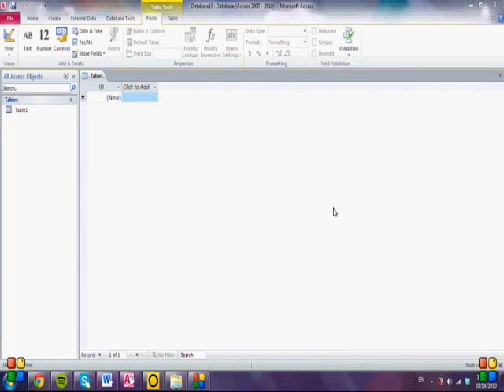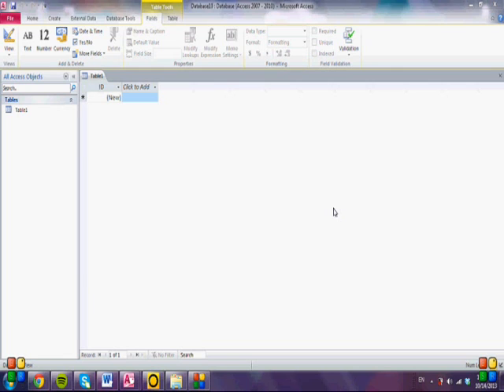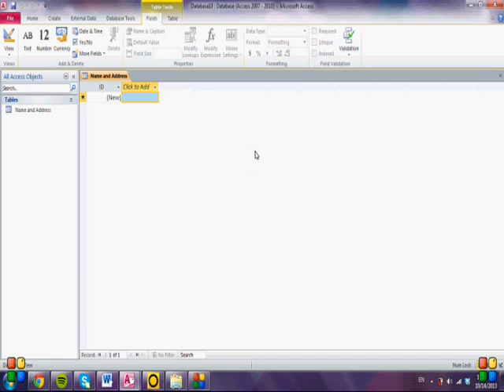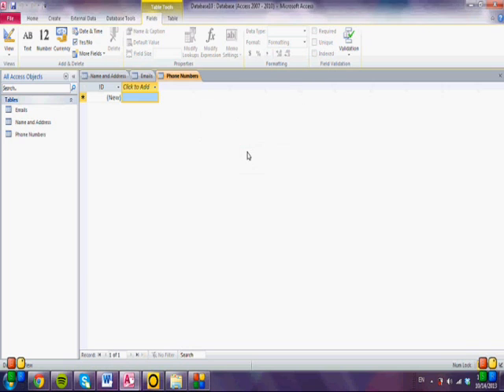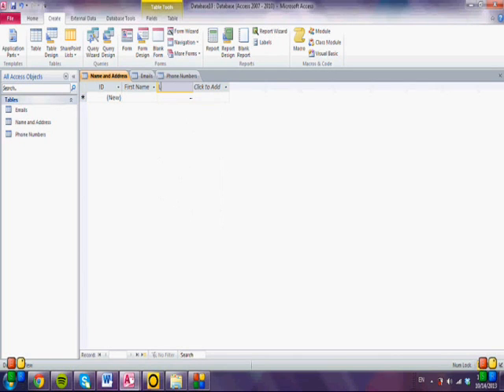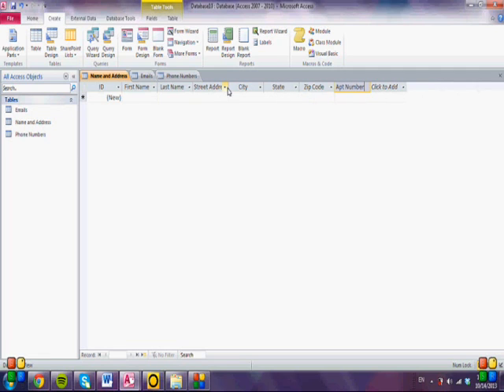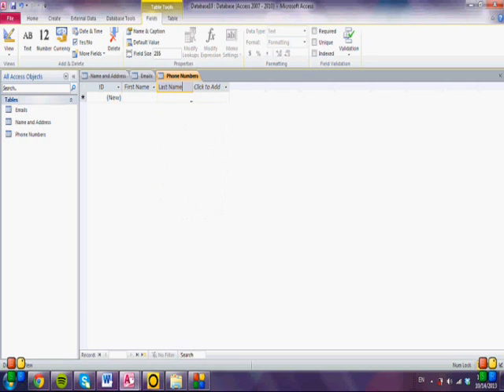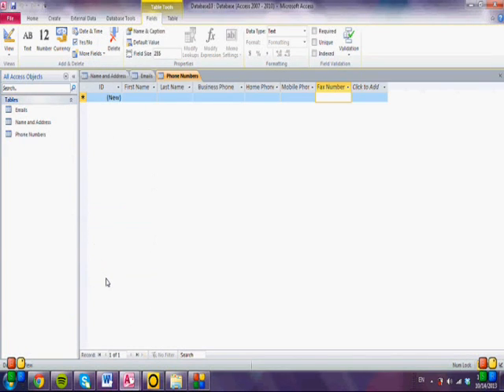Creating Tables and Fields with Microsoft Access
This video demonstrates how to create tables and fields within a database on Microsoft Access.